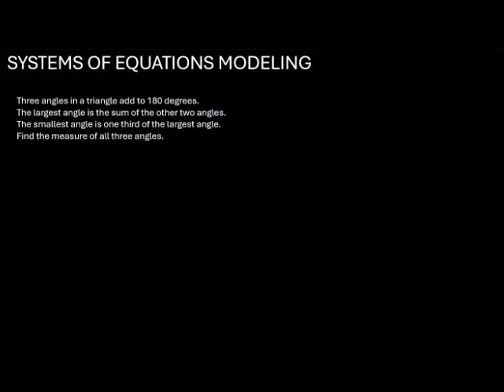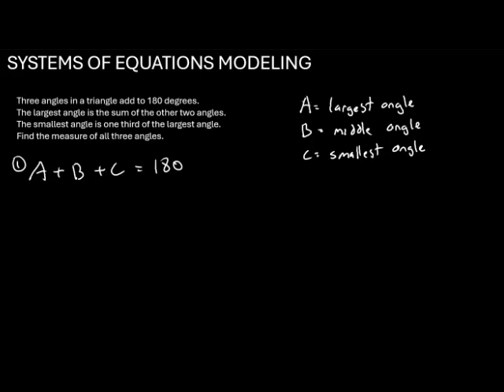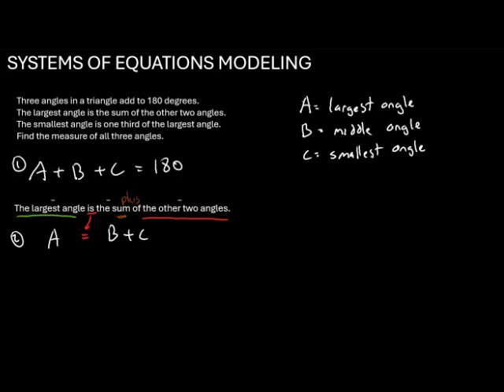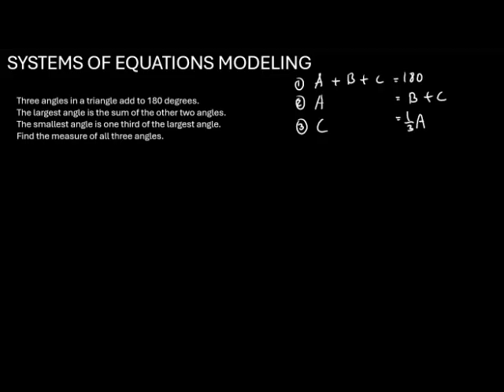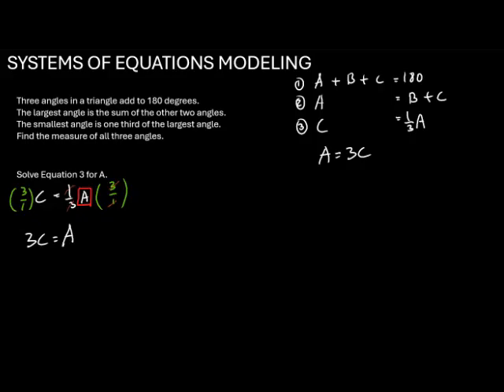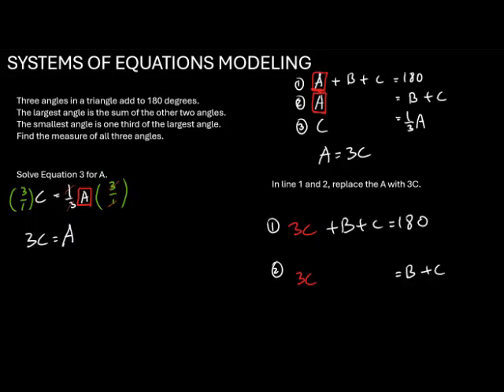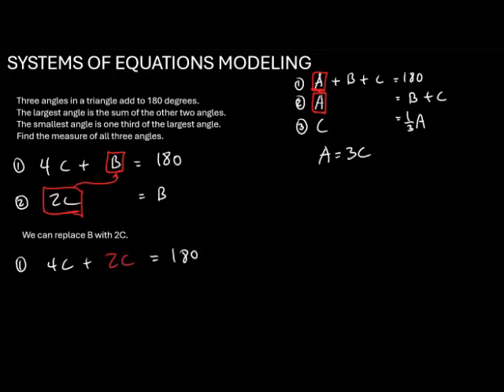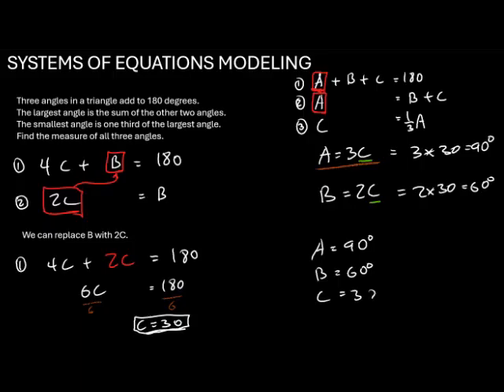MAT 171 section 9-2 part 5 Modeling Equations with Three Variables